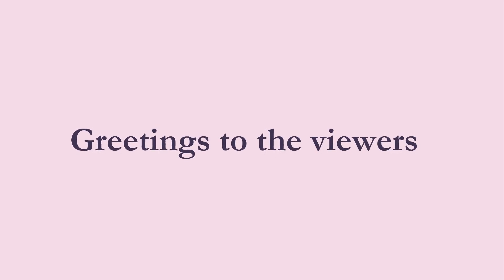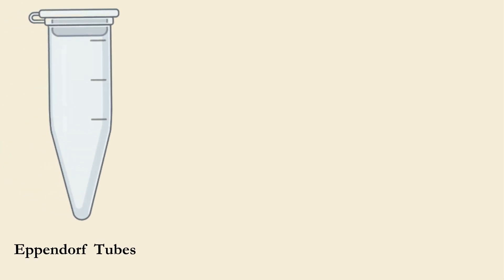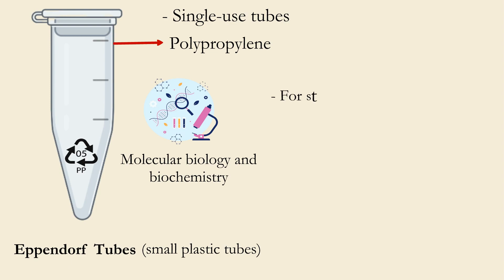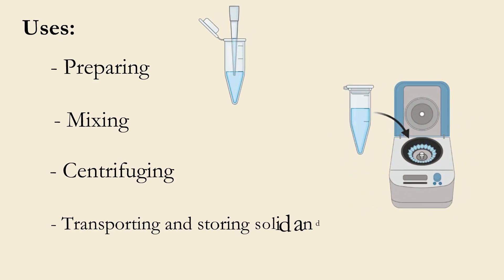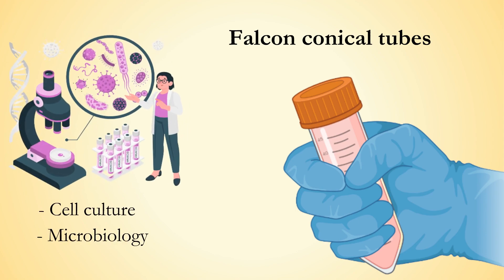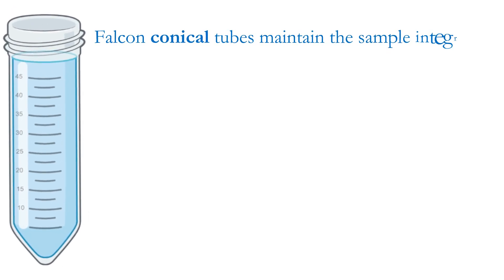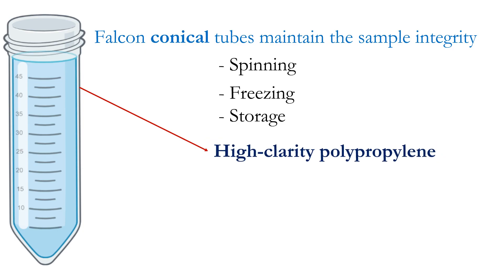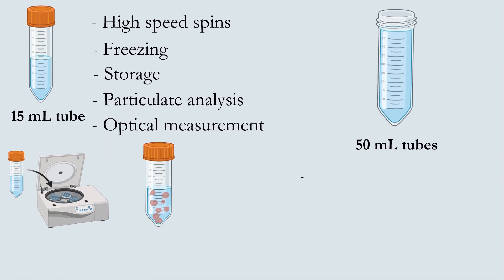Eppendrof and flacon tubes - an overview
This video briefly explains the two most commonly used tubes in the laboratory Eppendrof and Falcon tubes.